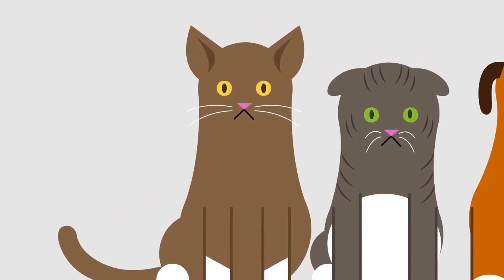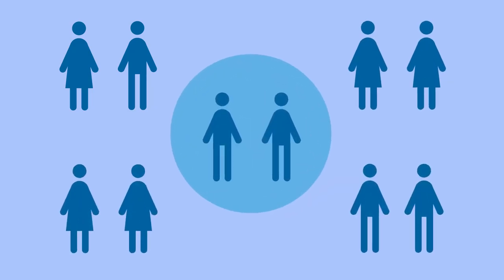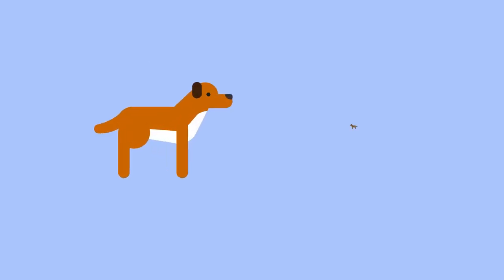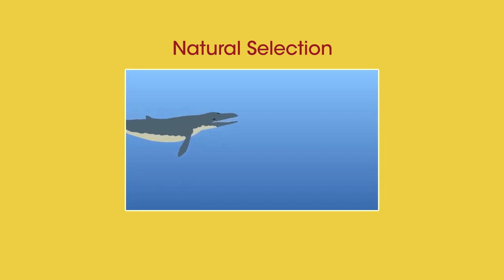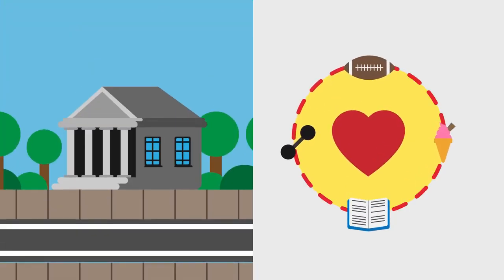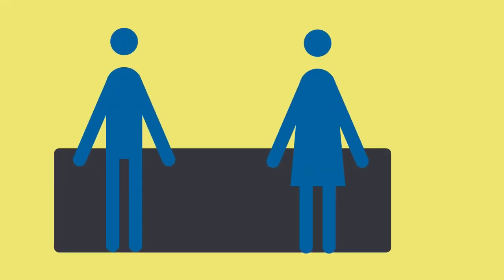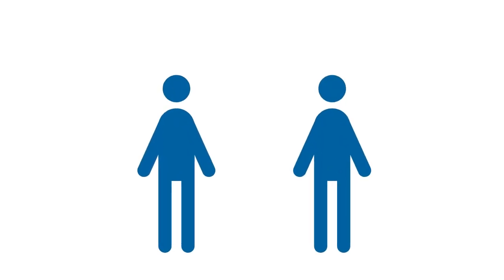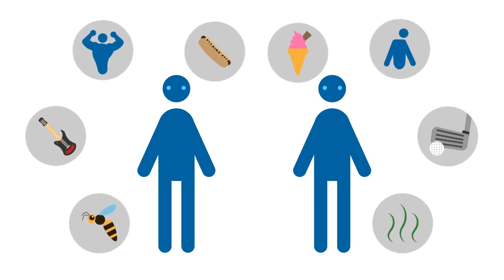GENES .WHAT IS GENE VARIATIONS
LIKE US

KNOW THE WORLD